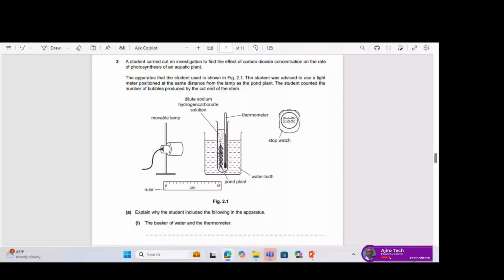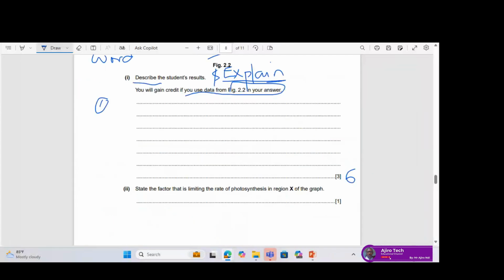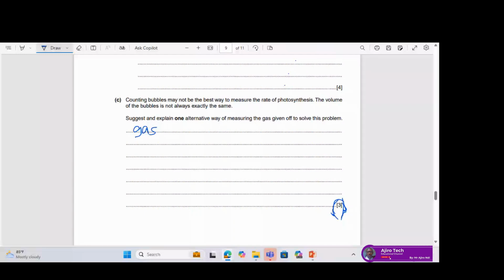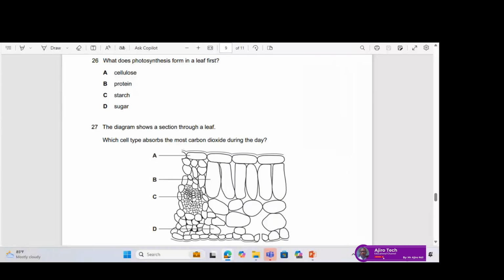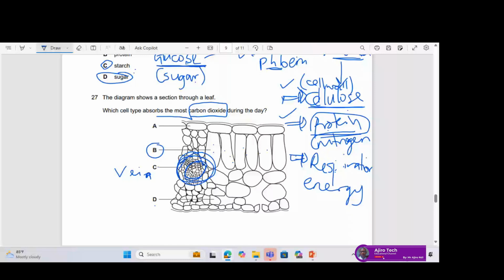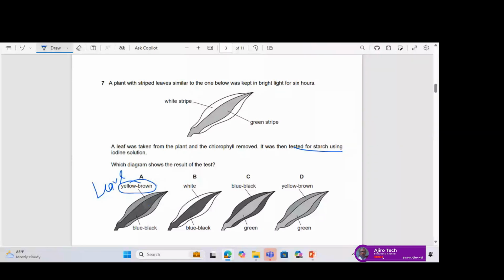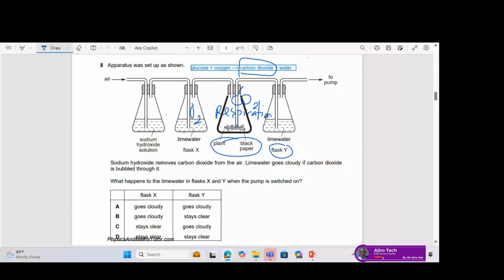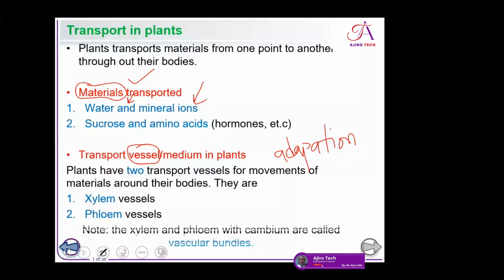IGCSE Biology (0610/0970) || Plant Nutrition || Part 3 || Detailed Explanations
IGCSE Biology (0610/0970) - Plant Nutrition

✅ Photosynthesis and its importance 🌞
✅ Essential nutrients for plant growth 🌿
✅ Factors affecting photosynthesis
✅ The role of chlorophyll, water, and carbon dioxide
✅ Practical applications and exam tips

📌 Follow us for more updates on IGCSE & A-Level subjects!